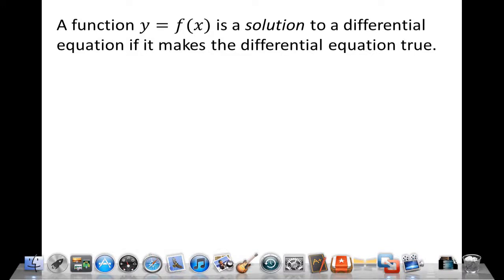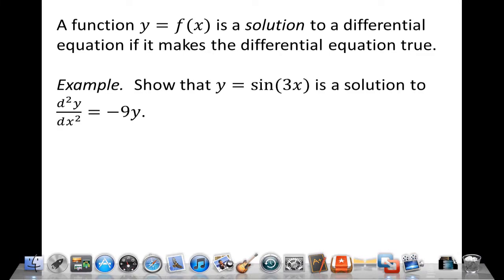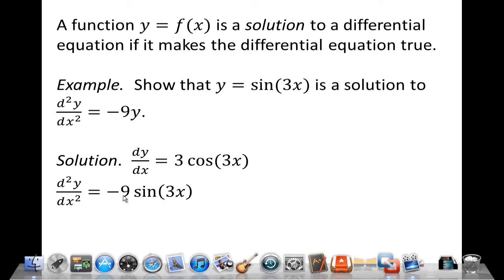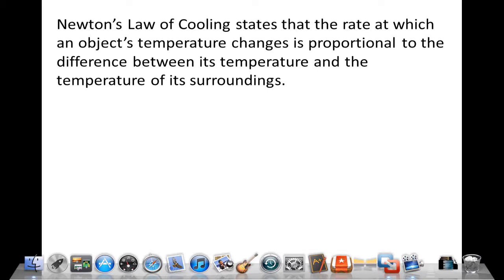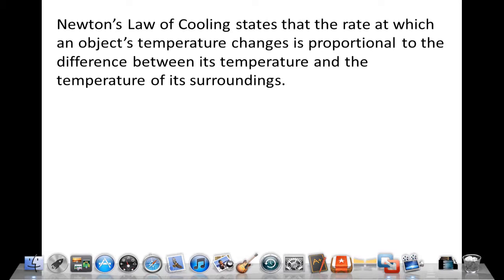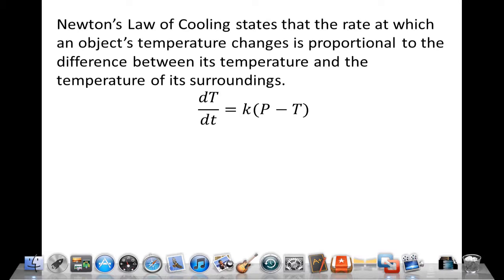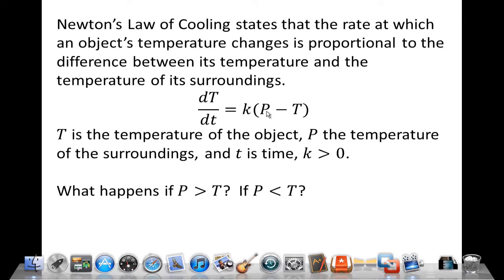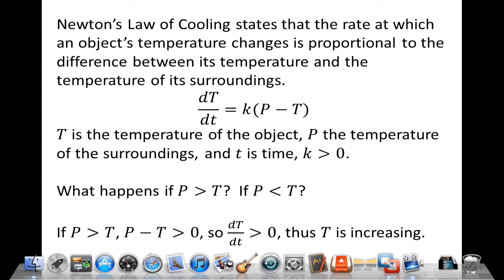Introduction to Differential Equations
An introduction to differential equations - What is a solution to a differential equation?